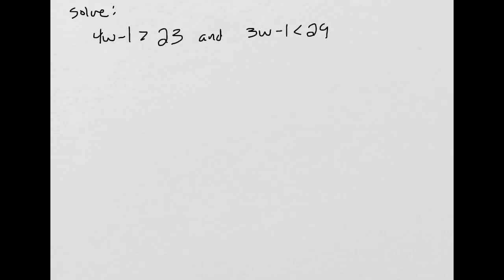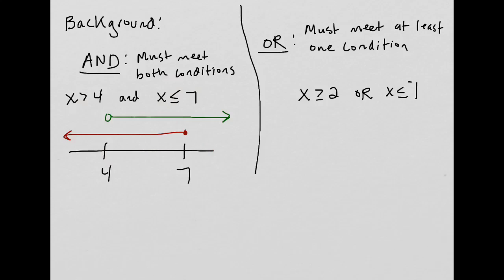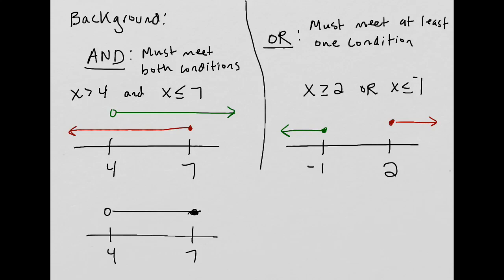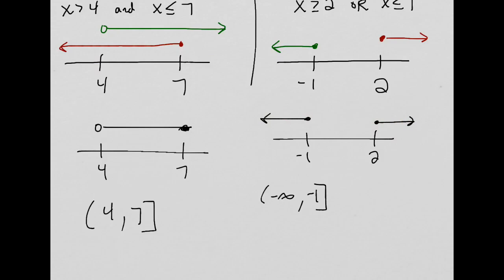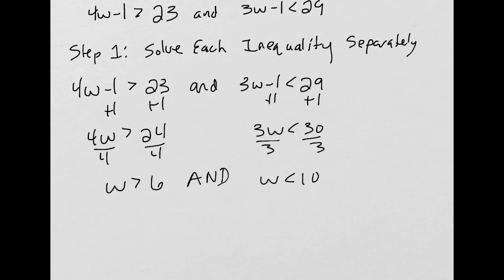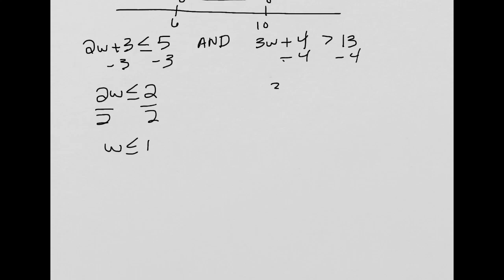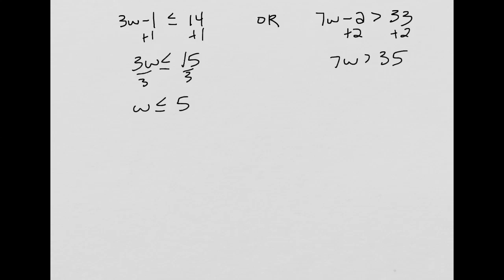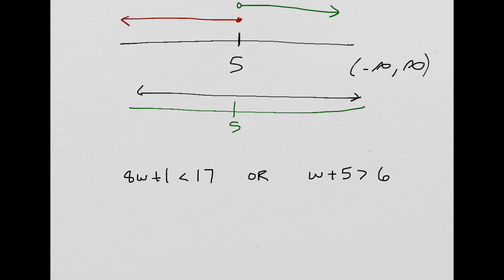Solving compound inequalities